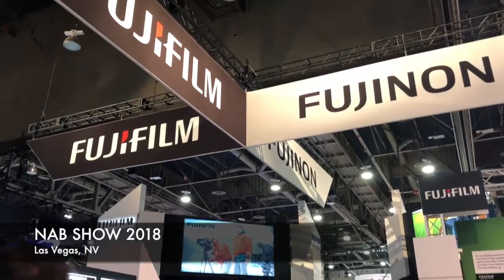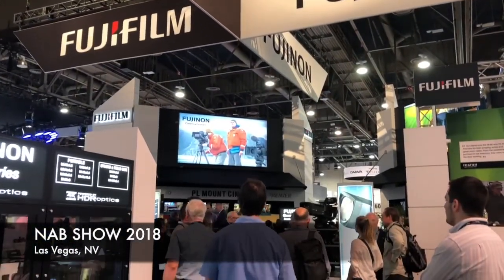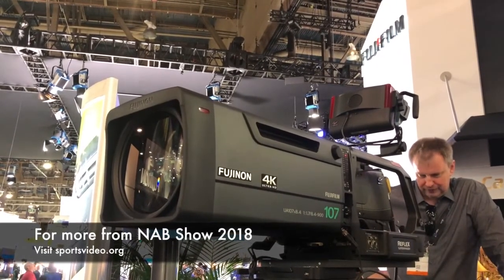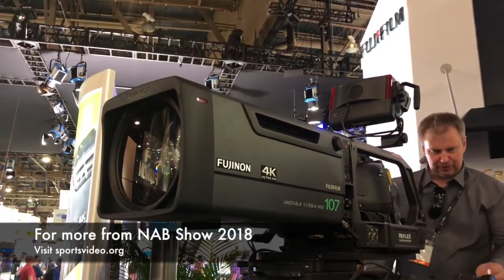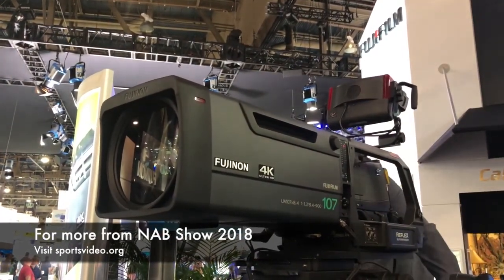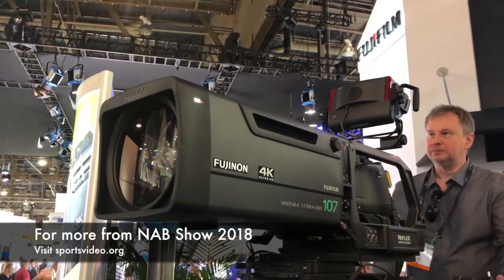NAB Show 2018: FUJIFILM's Gordon Tubbs on Using 4K For Better HD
While the distribution of 4K content remains at a bit of a stall, the acquisition of 4K video is continuing to climb dramatically, as producers look to future-proof themselves.

At the 2018 NAB Show, Gordon Tubbs VP, Broadcast and Communication Products - ‎FUJIFILM North America Corporation - Optical Devices Division spoke to our Brandon Costa about how 4K cameras and lenses can be critical in developing even better HD imagery and how its newest lenses are helping push the industry forward.